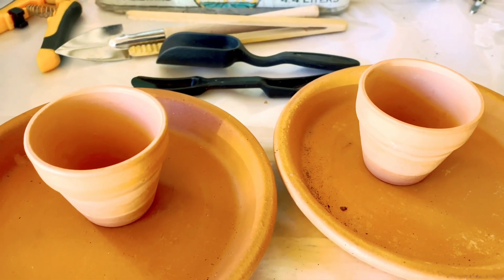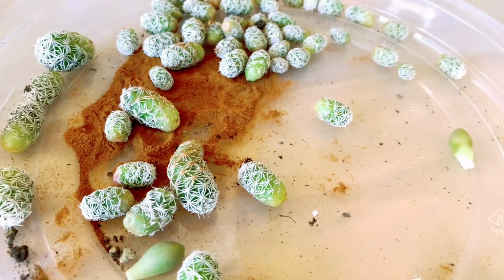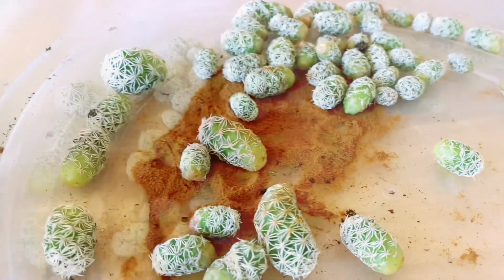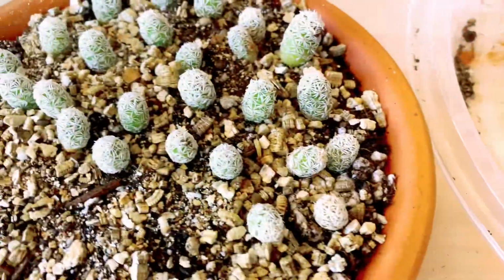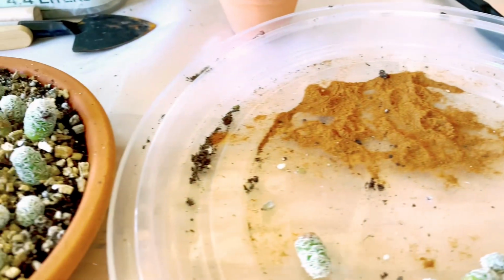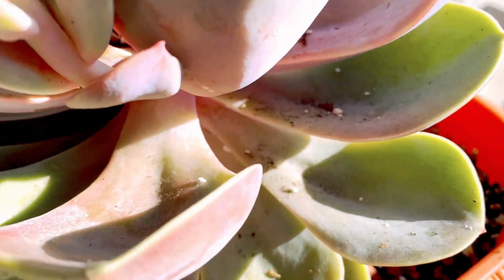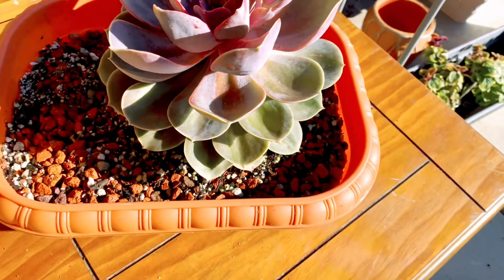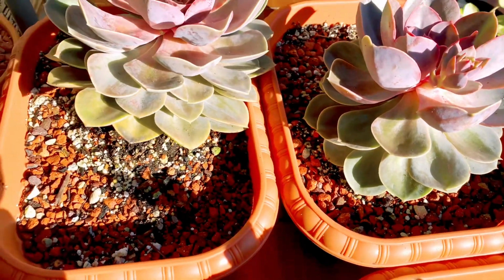HOW TO PLANT THE THIMBLE CACTUS BABIES WITH VERMICULITE || CLEANING THE ECHEVERIA’S AFTER THE RAIN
use of vermiculite # tips in propagation # care tips on cleaning leaves